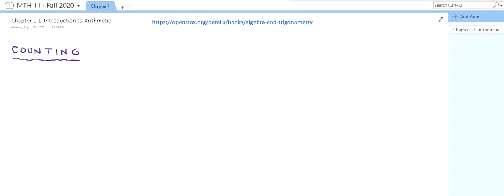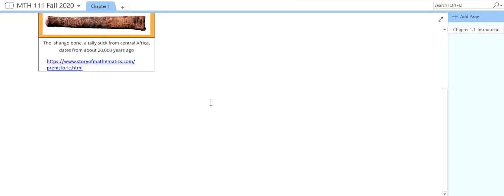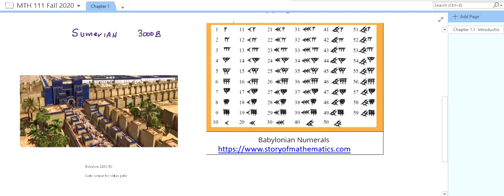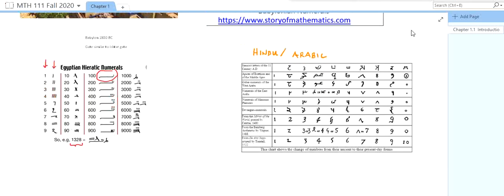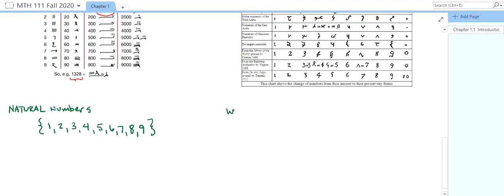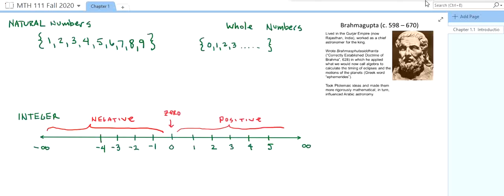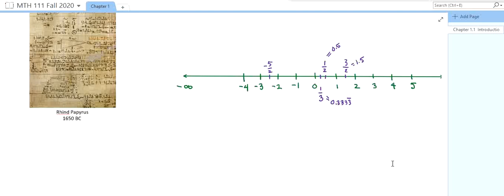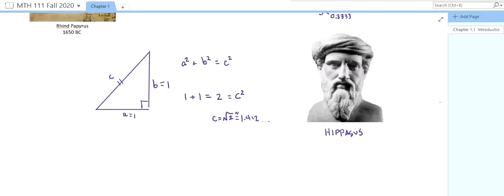MTH 111 Counting 1 1